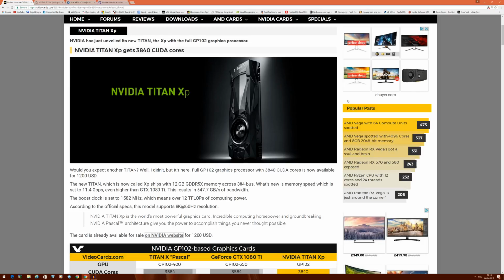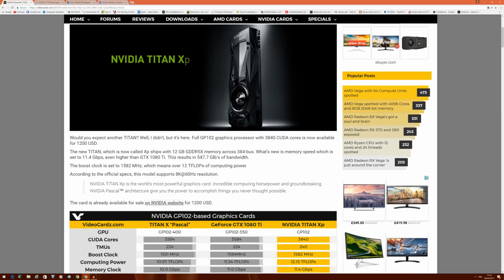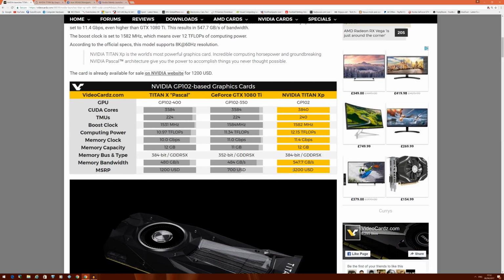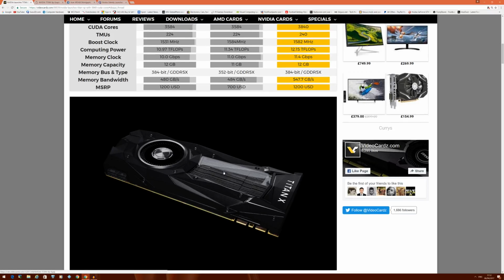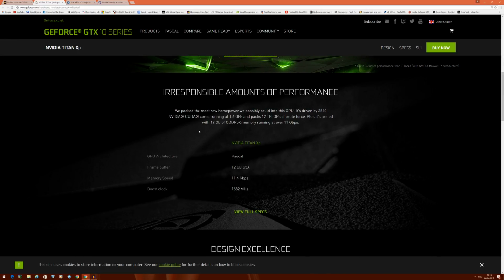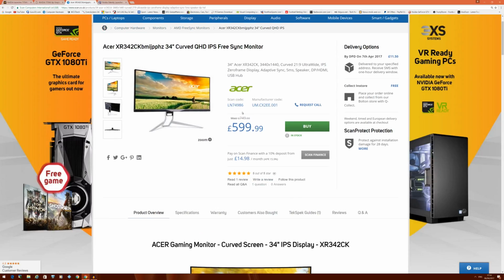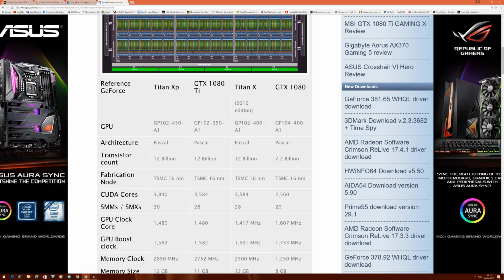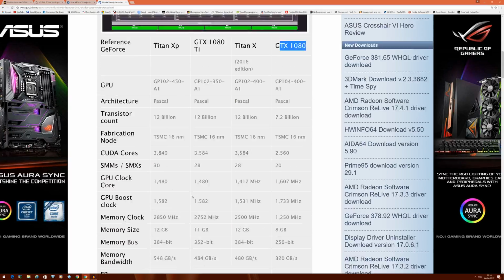NVIDIA TITAN Xp 3840 CUDA CORES! + System Update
Nvidia have only gone an unleashed their ultimate weapon. It comes in the form of a full fat GP102 pascal core, with all 3840 CUDA cores. Not only that but an increased memory clock of 11.4Gbps with the same core clock as the GTX 1080Ti. The best just got better it would seem. Progress or more milking by Nvidia ? here are my thoughts.

Nvidia GTX 1080 EVGA Founders Edition
Nvidia GTX 1080 ASUS Founders Edition
Corsair H90 + Kraken X41 NZXT G10 Bracket
EVGA High Bandwidth Bridge
Nvidia GeForce 378.92 WHQL driver
32GB of Corsair Vengeance LPX 2666Mhz DDR4
Corsair H110i
Monitor Samsung U28D590D 4K